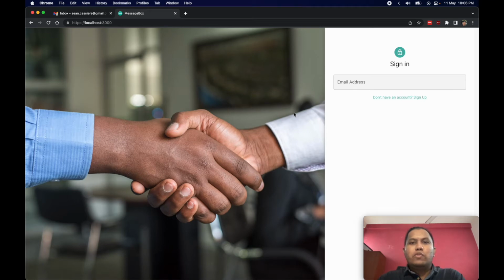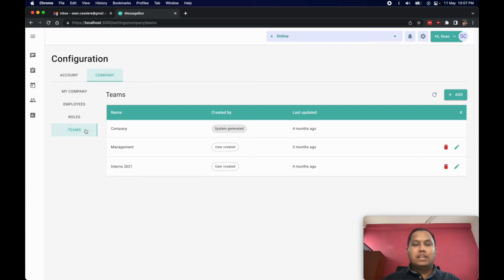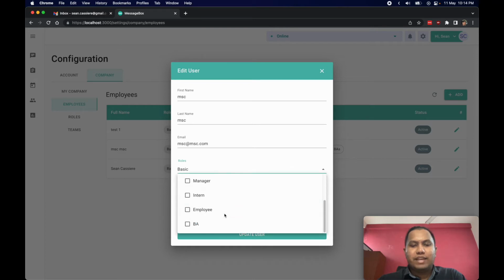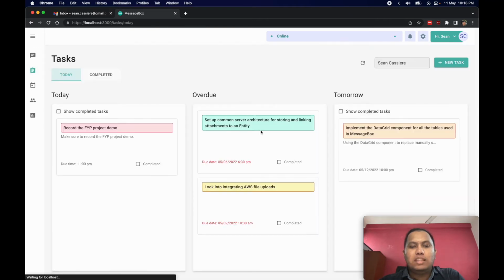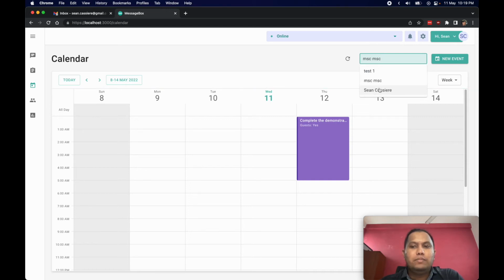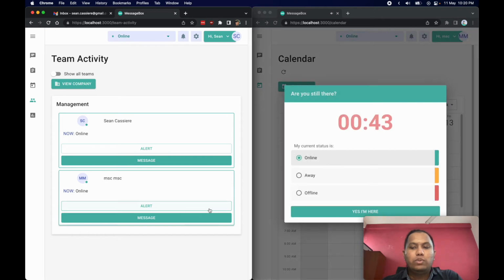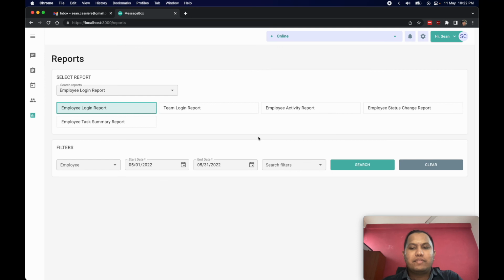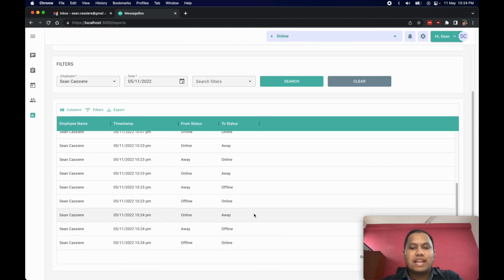W1715755 - Final Year Projet Demonstration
Say Hi,